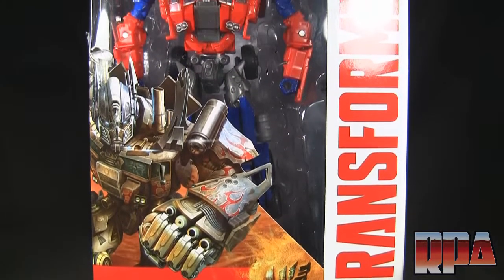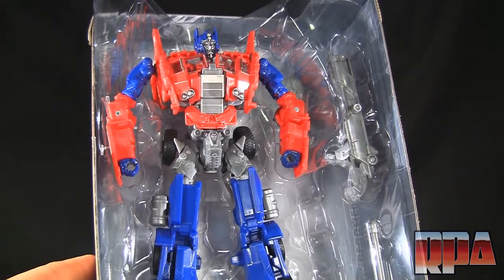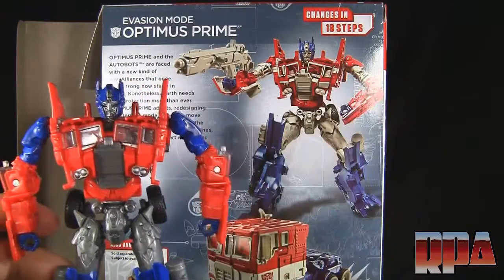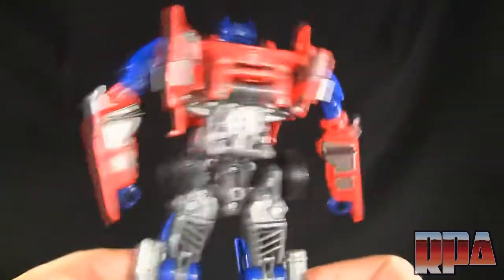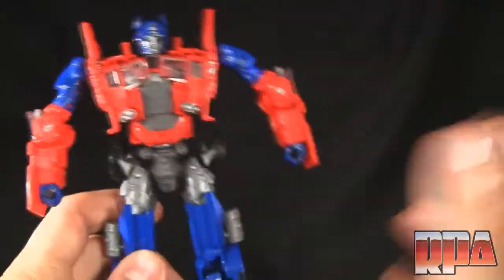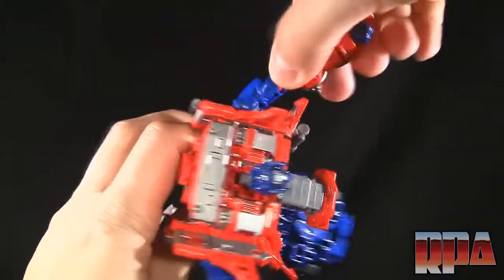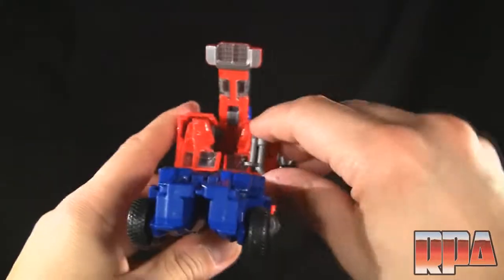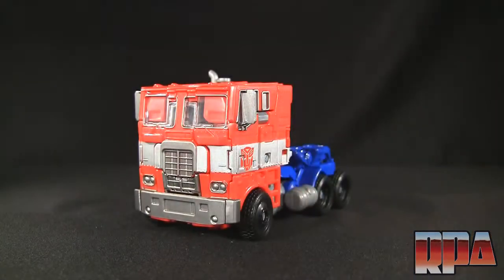Hasbro Evasive Mode G1 Optimus Prime Age of Extinction Transformers 4 robot figure review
Some content may not be suited for young children, parental guidance suggested.